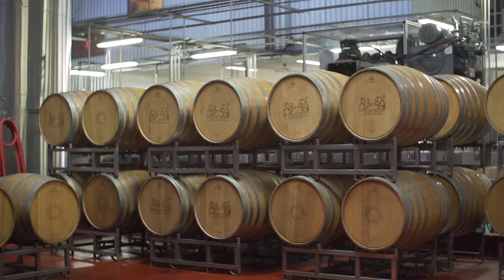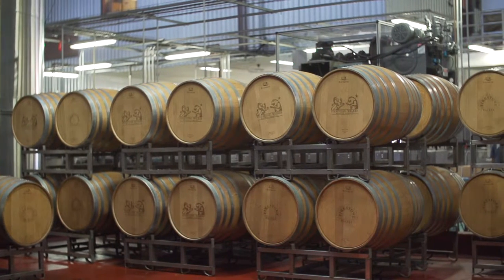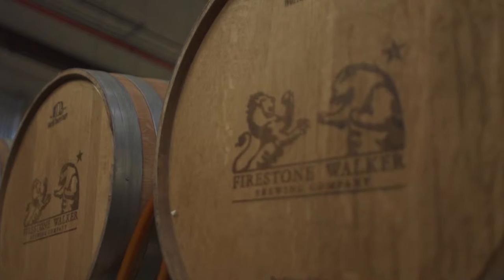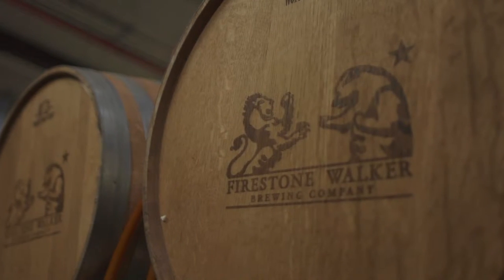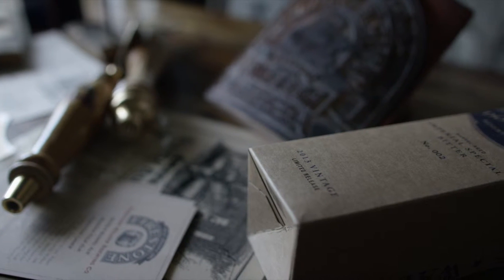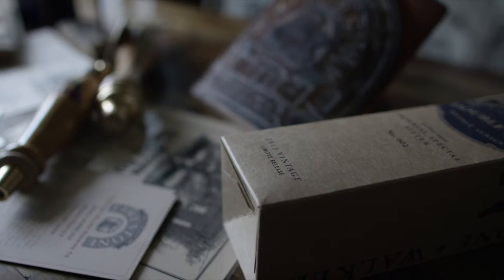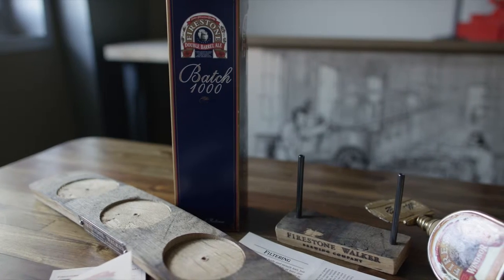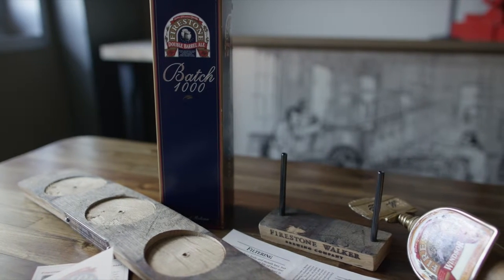Alexander Murray Polly's Casks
Alexander Murray's new collaboration with Firestone Walker Brewery. Our single malt scotch was matured in the Firestone Walker DDBA Barrels. Polly's Casks is a rare limited edition offering.